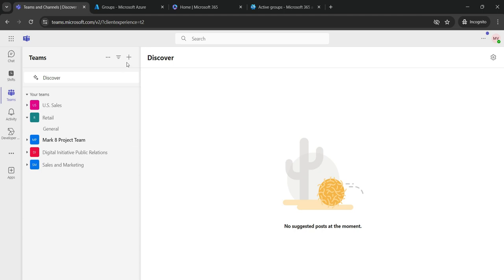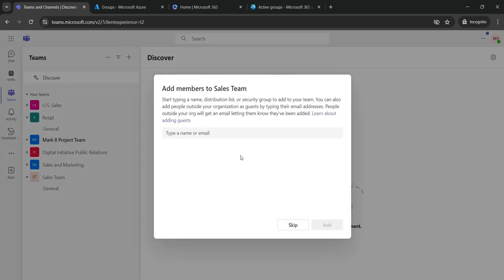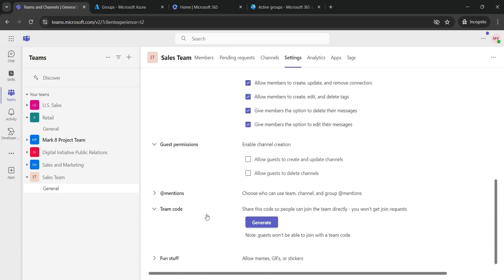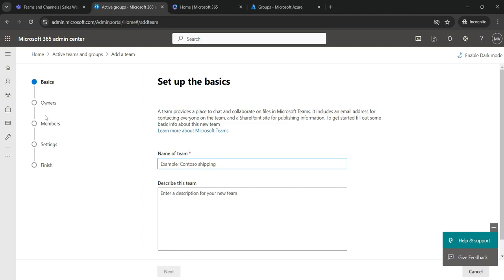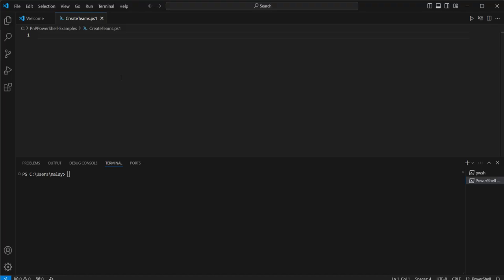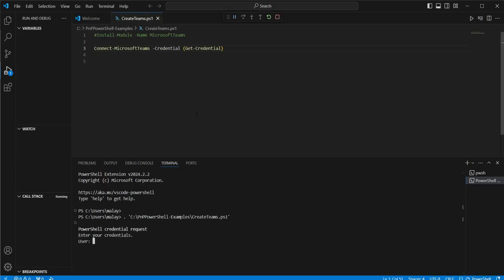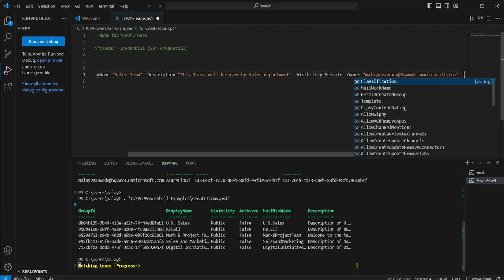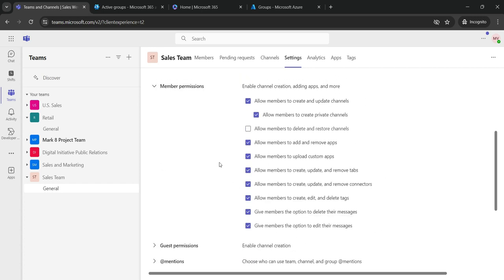PowerShell - Create Microsoft Teams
This tutorial shows how to create Microsoft Teams using Teams Module in PowerShell